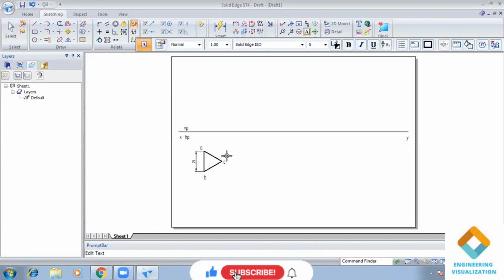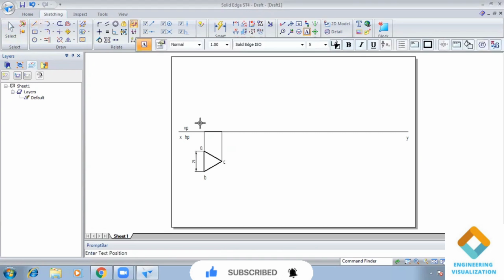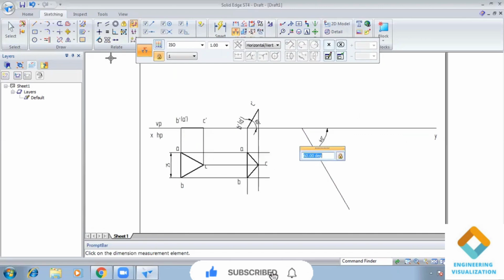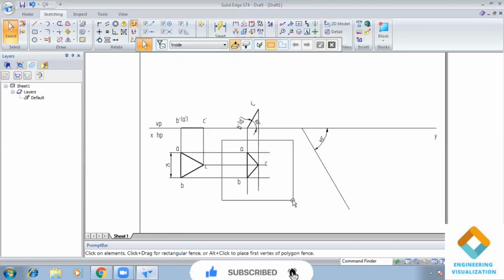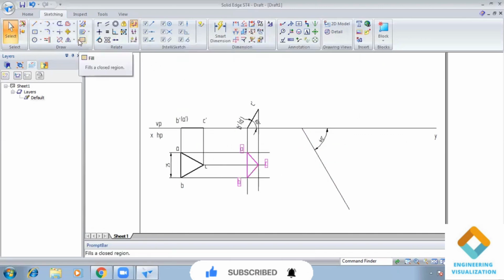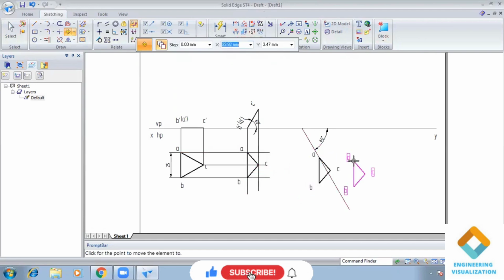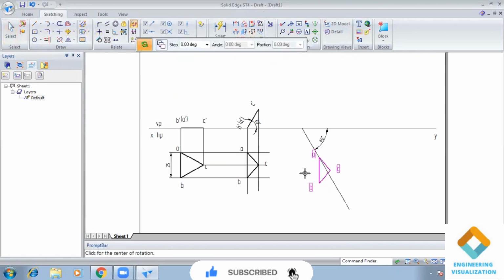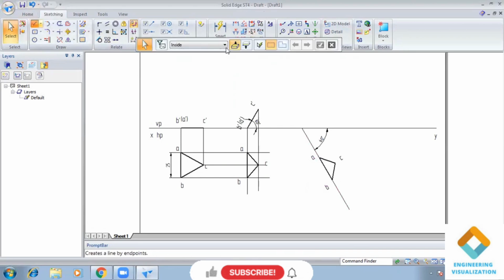Triangular lamina problem: Sketching and Software